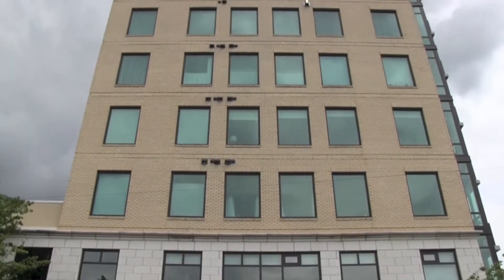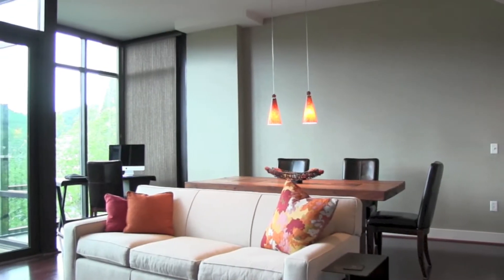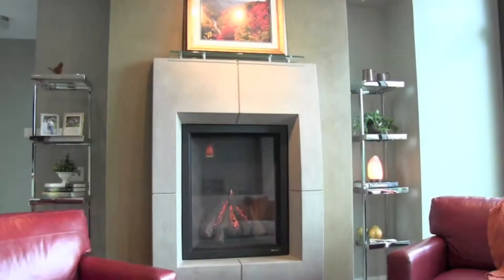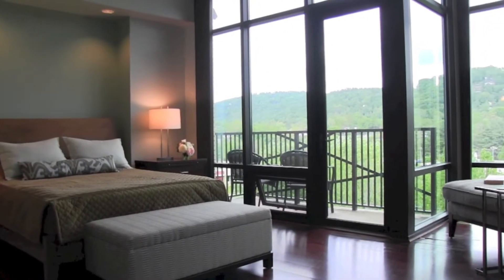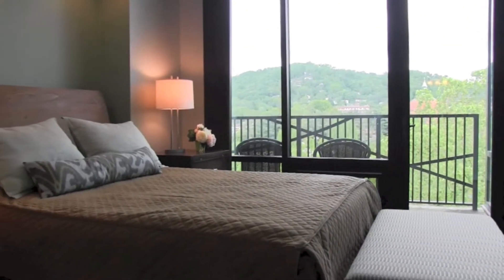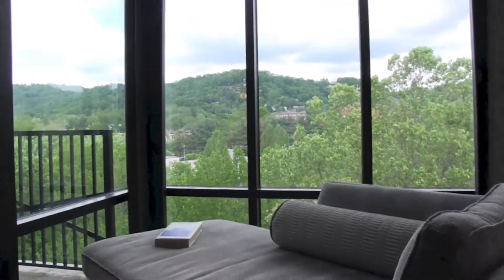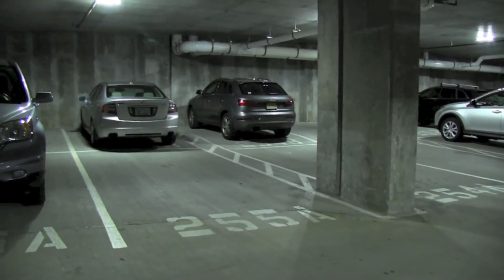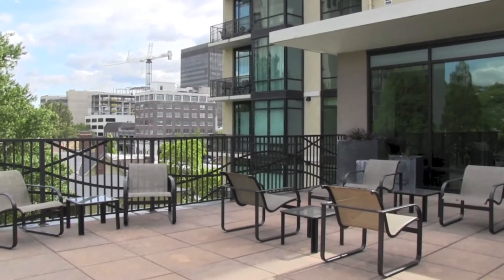60 North Market Street #415, Asheville, NC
Take a high definition video tour of this beautiful property for sale:
60 North Market Street #415, Asheville, NC